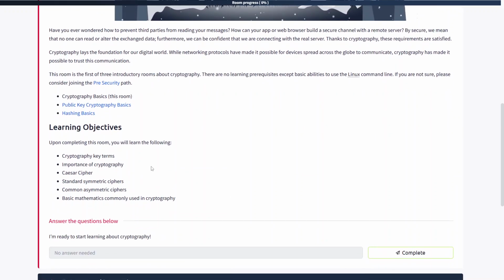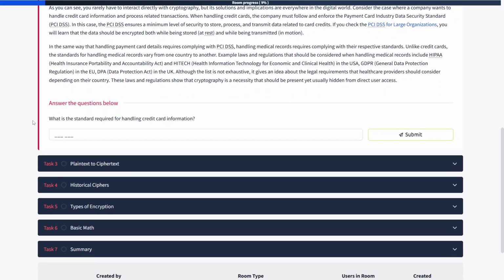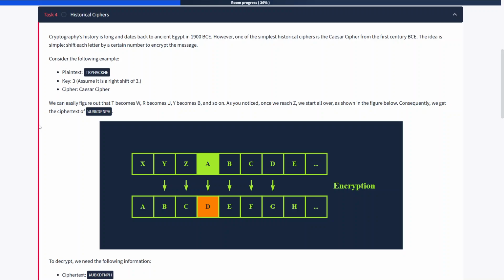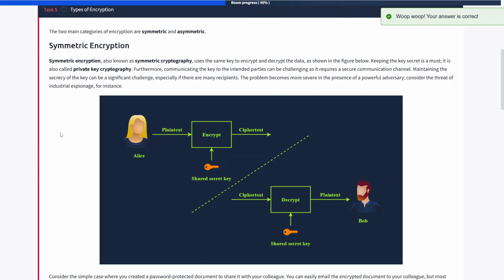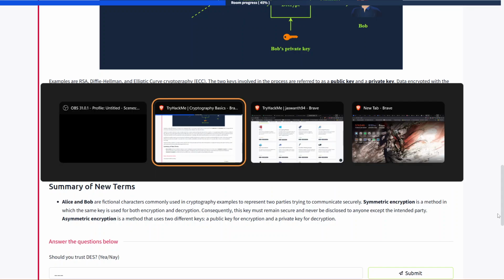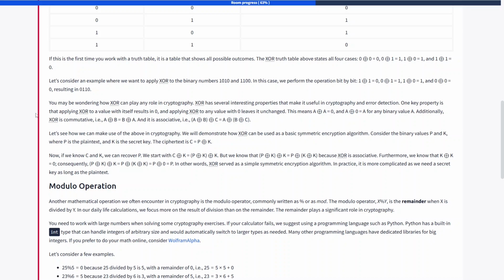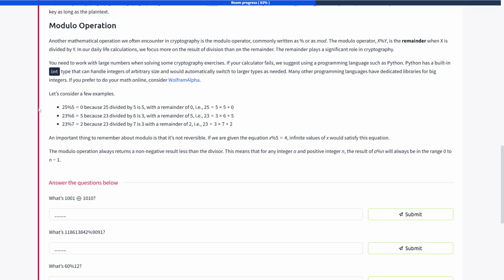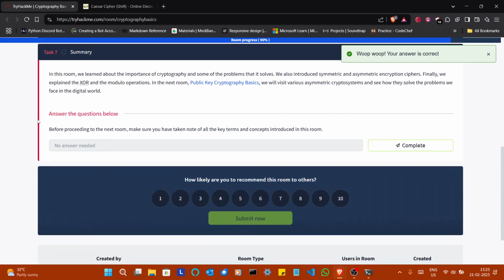Cryptography Basics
Learn the basics of cryptography and symmetric encryption.